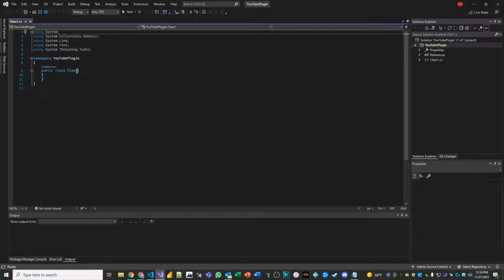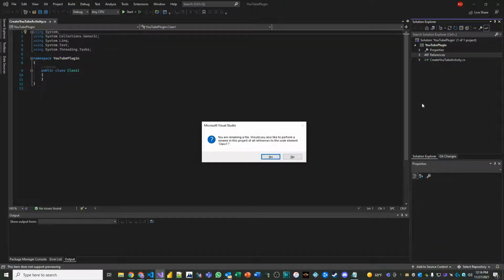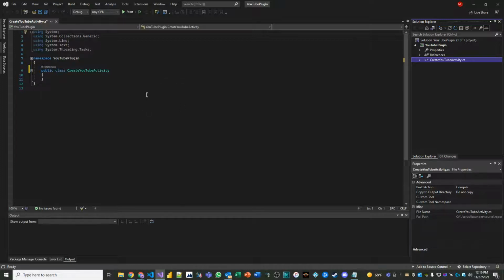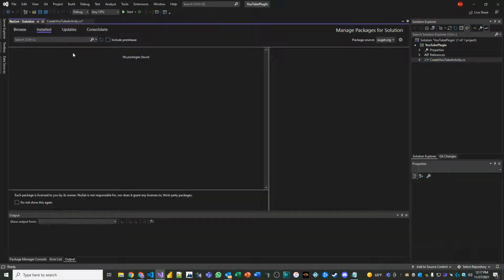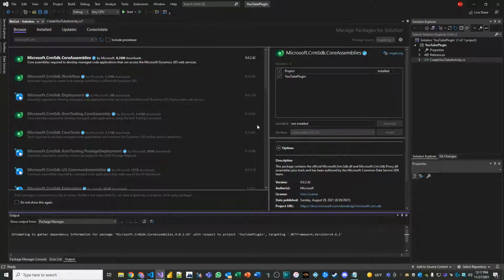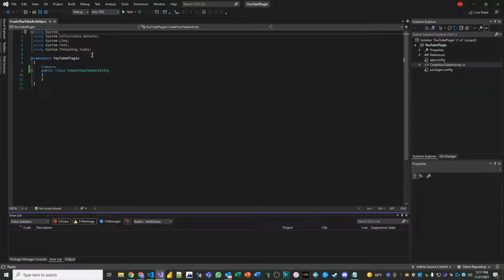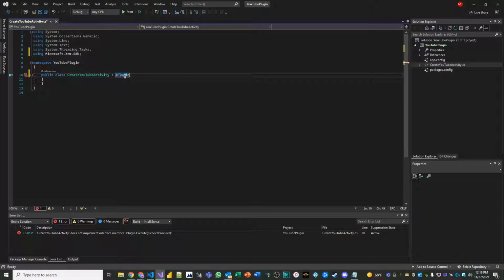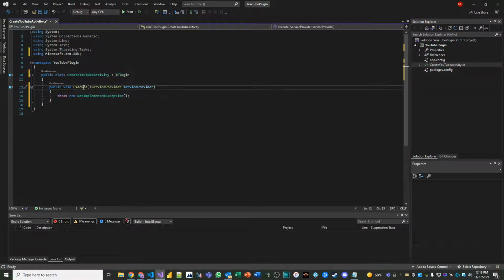Build your 1st C# Plugin Step 2: Add Microsoft XRM SDK Core Assembly reference and implement IPlugin